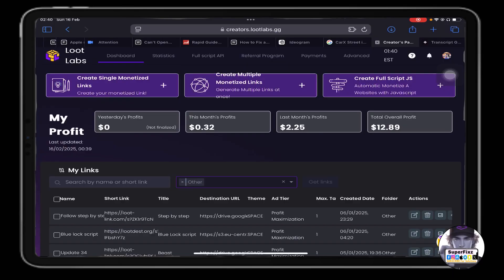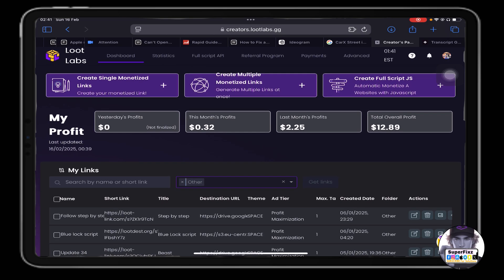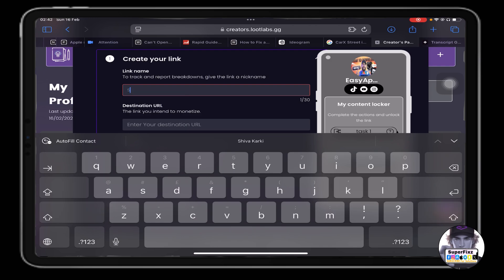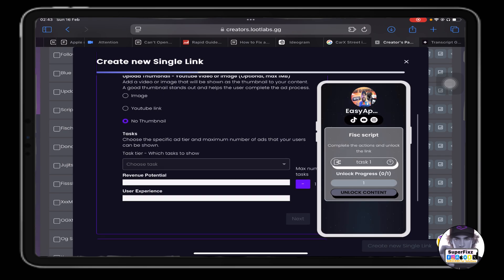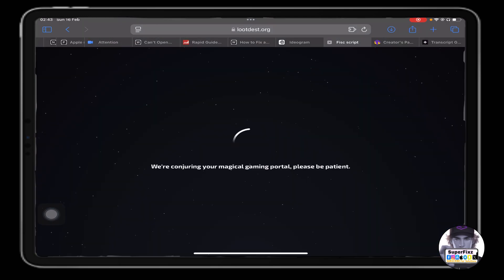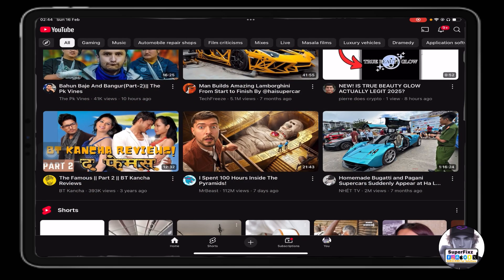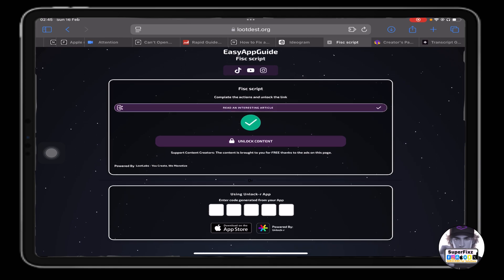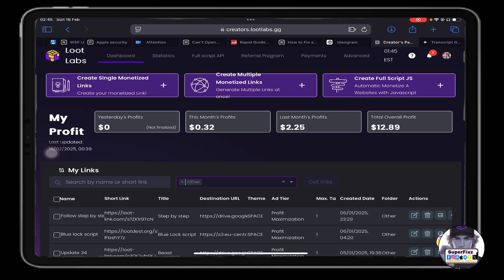How to Earn Money with Lootlabs as a Small Creator | Step-by-Step Guide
In this video, I’ll show you how to start earning money with Lootlabs as a small creator. Whether you’re just starting out or looking to boost your income, this guide will walk you through how to monetize your content and take advantage of Lootlabs’ platform to get paid for your creativity!